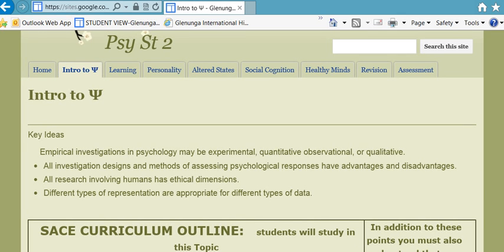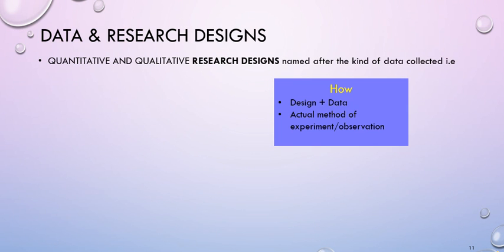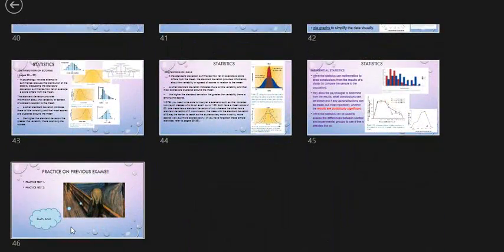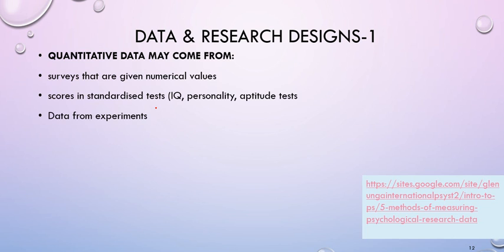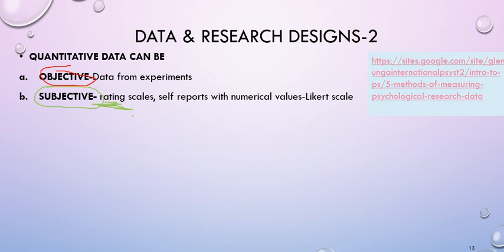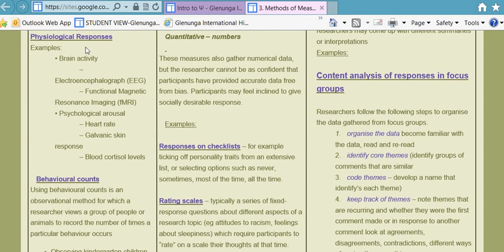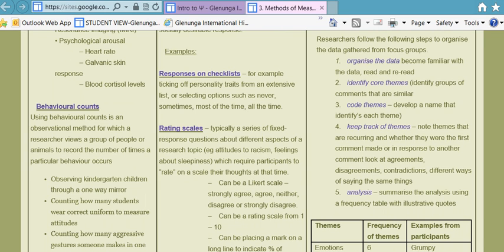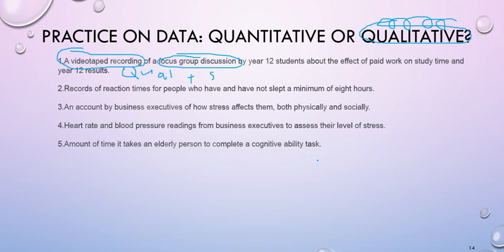Data in Psychology Research measuring responses